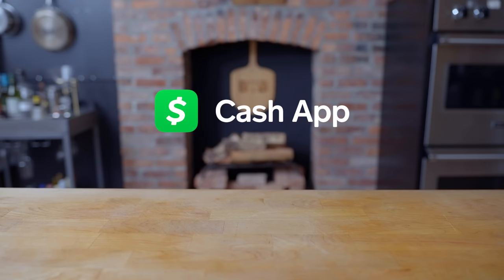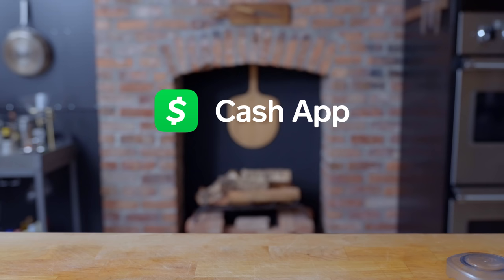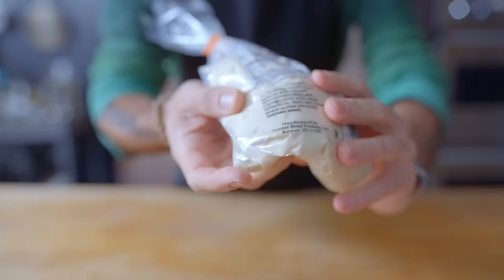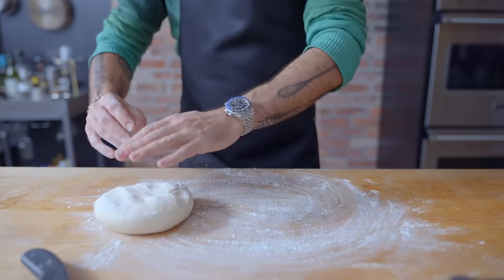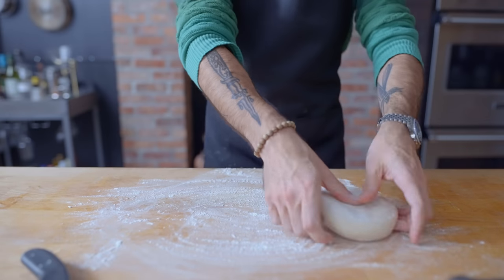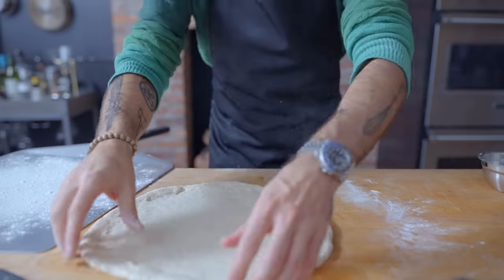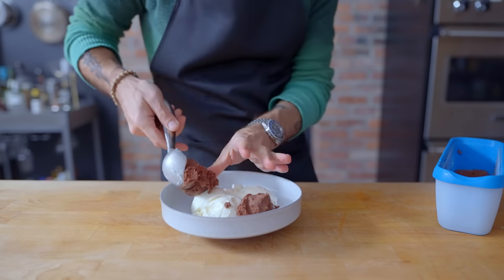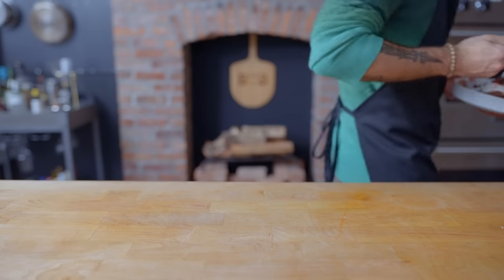Binging with Babish: Home Alone Special